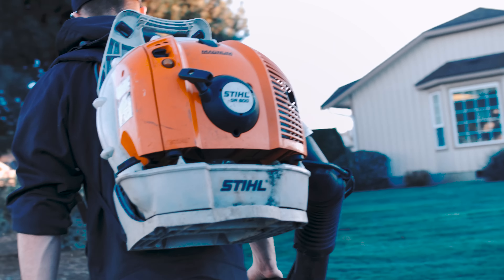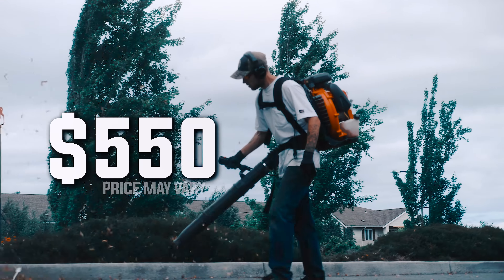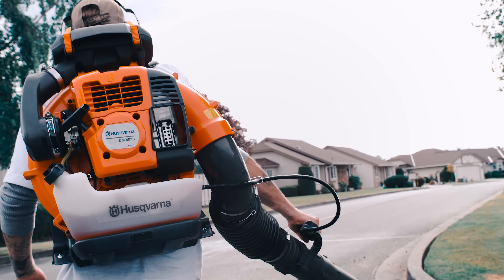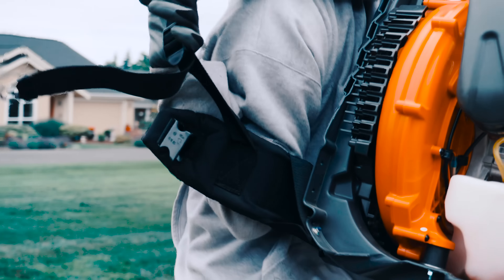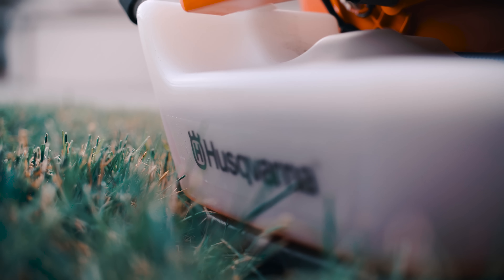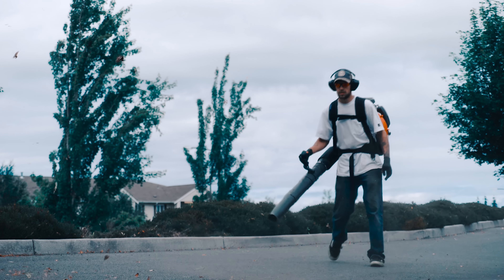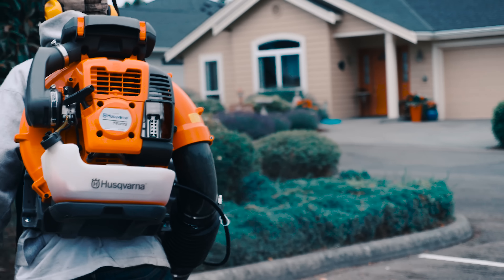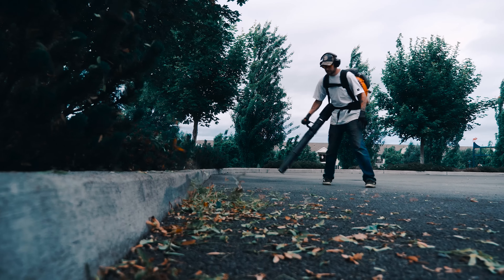Husqvarna 580BTS Backpack Blower | First Impression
In this video, we give our first impressions on the Husqvarna 580BTS back pack blower...what we like and don't like about it so far after using it for the past few weeks. After this fall we will be doing the full review of the blower since I'm waiting to try it out during the leaf season. Sit back and enjoy the video as we talk about its greatest features or hopeful changes!

**Note: We do have the trigger handle mounted differently then what Husqvarna has it to try something out...but we did have it mounted correctly when we first started using it and didn't like it.

Husqvarna 580BTS Specs:

Cylinder displacement: 75.6 cm³
Air flow in pipe: 908 cfm
Air speed: 206.2 mph
Weight: 25.8 lbs
Price: $549.95 MSRP